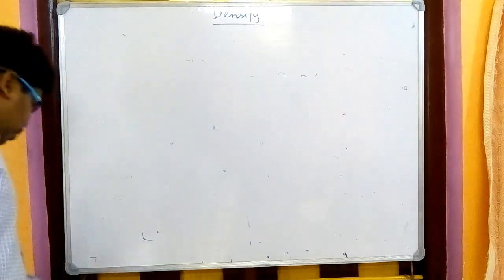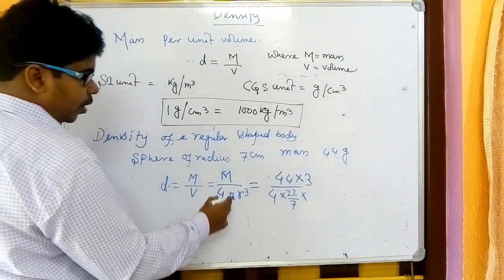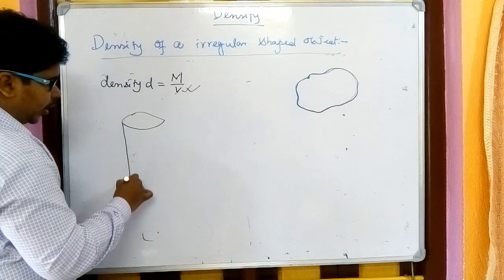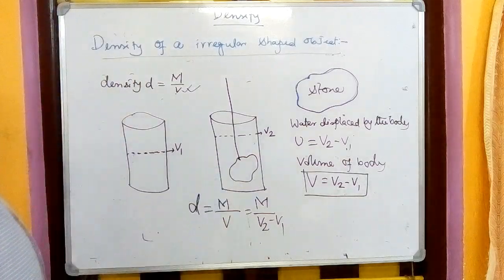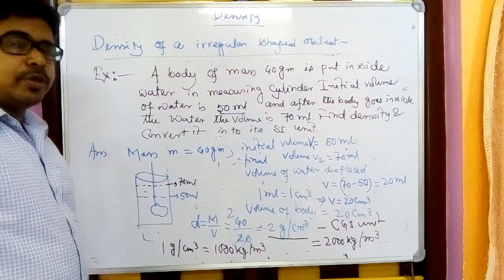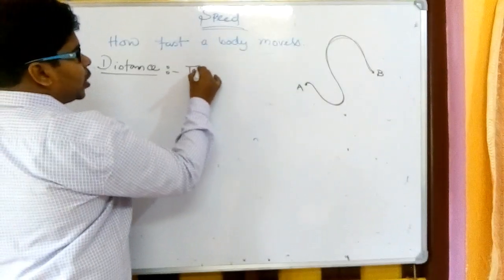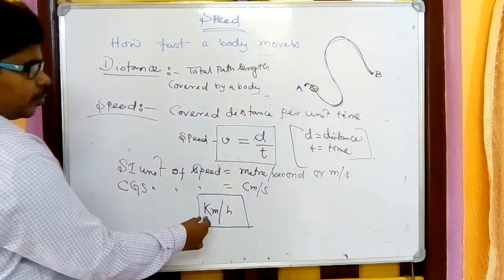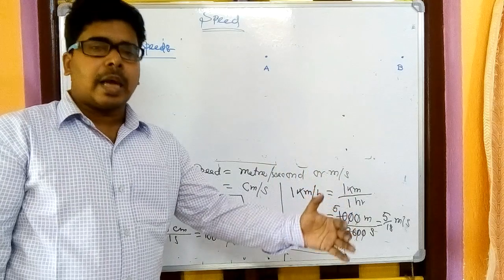Physical Quantity and Measurements 3